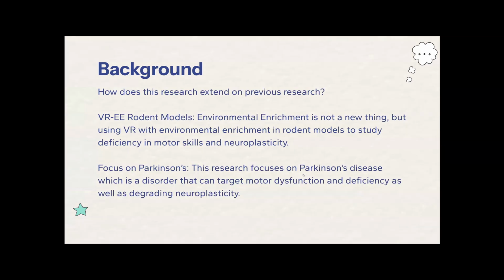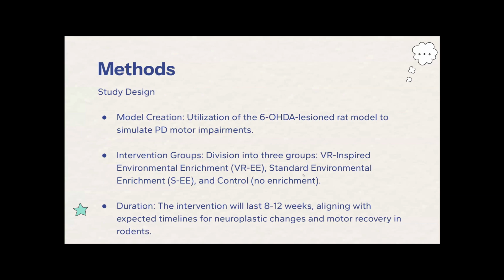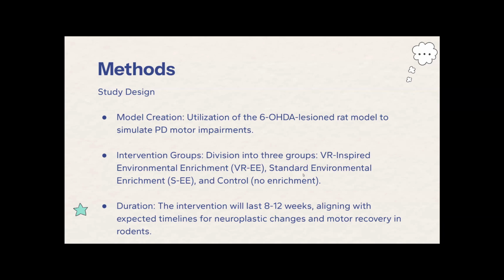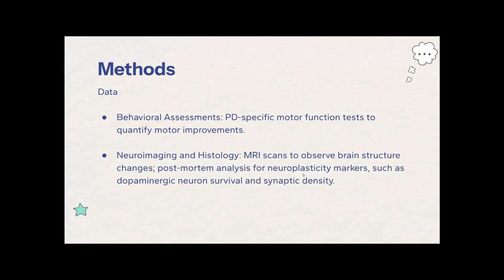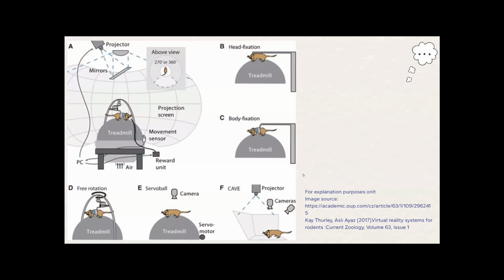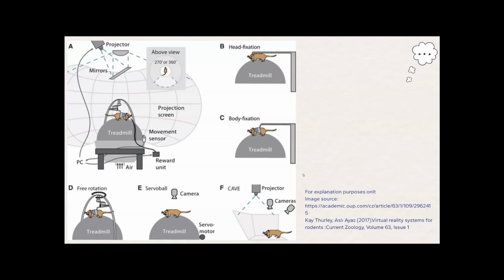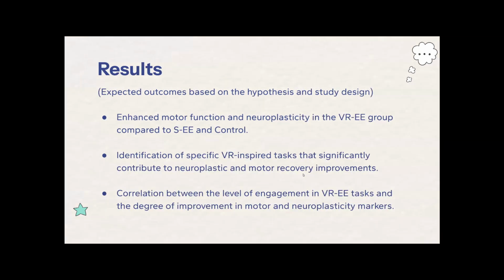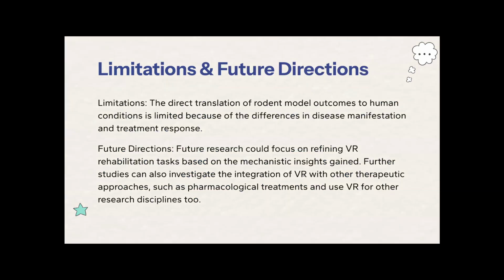Parkinson's & Neuroplasticity: Harvard-Level Research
Discover how groundbreaking LifeScience research is unlocking the brain's potential to fight Parkinson's disease through neuroplasticity.

In this final presentation from the iStart Valley LifeScience Research Program, students showcase Ivy League-caliber insights into neurological health, innovative therapies, and the future of biomedical science.